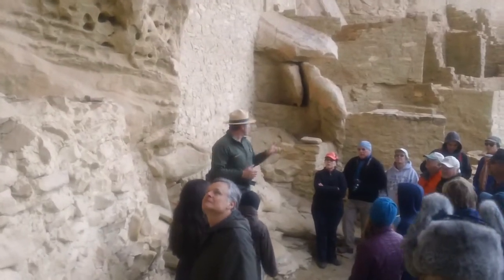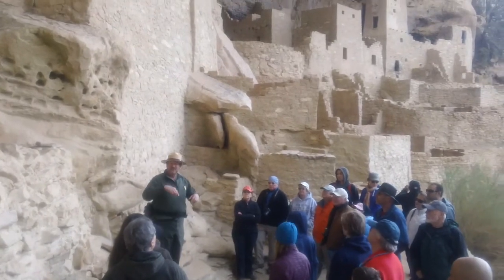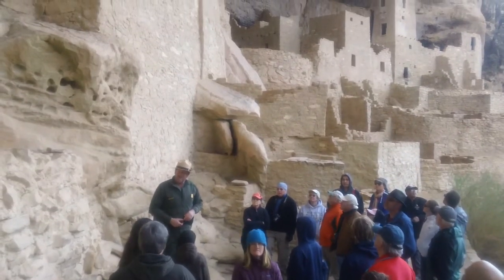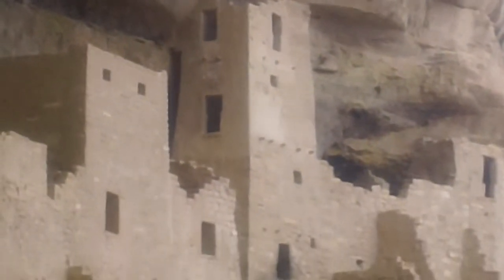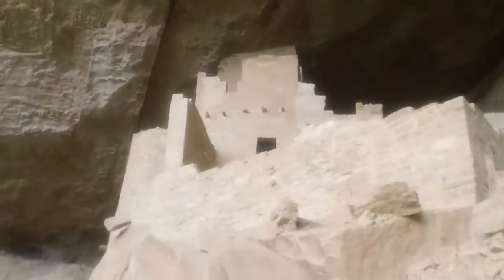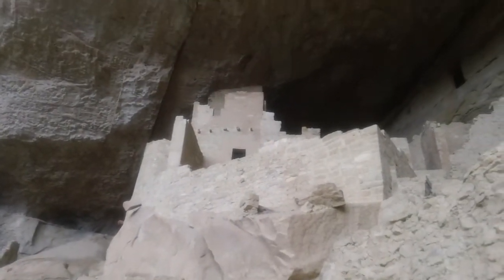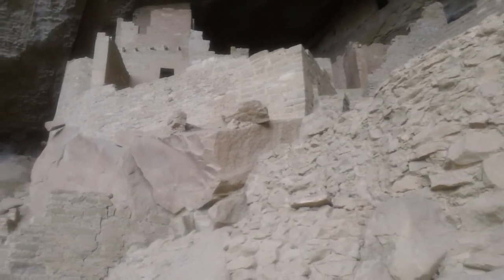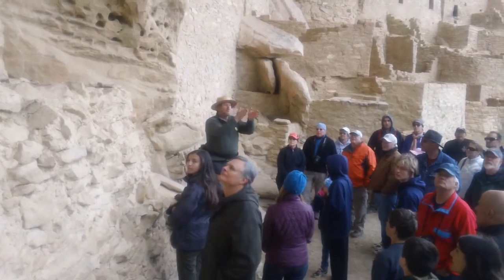Mesa Verde National Park - Cliff House Pueblo part 4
Exploring the cliff dwellings at Mesa Verde National Park in South West Colorado.  Getting the guided tour is well worth the small investment, and if you get lucky, your park ranger guide will be as good as ours was.